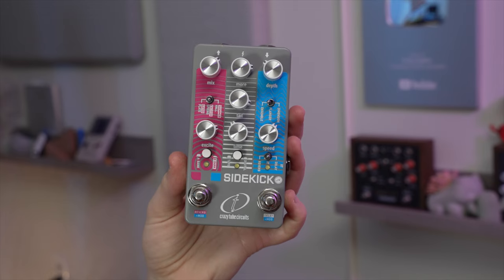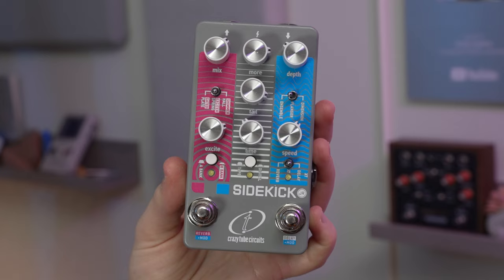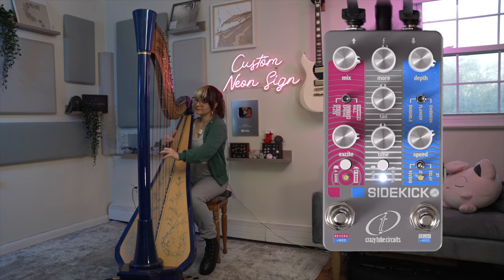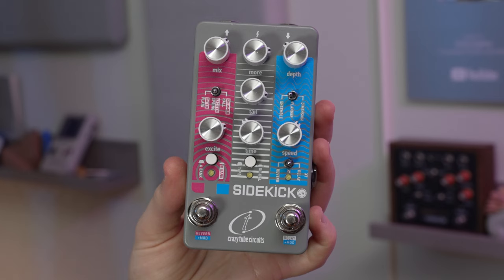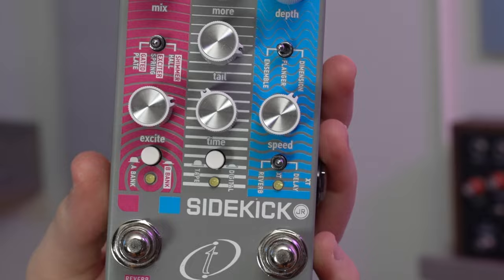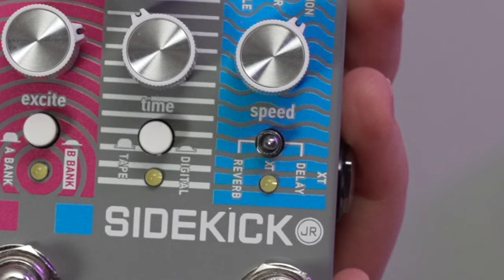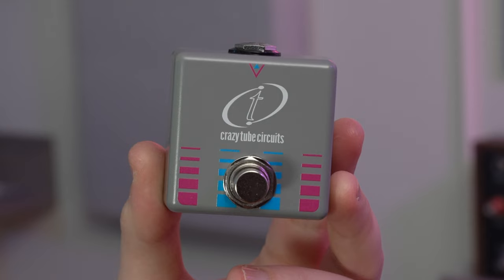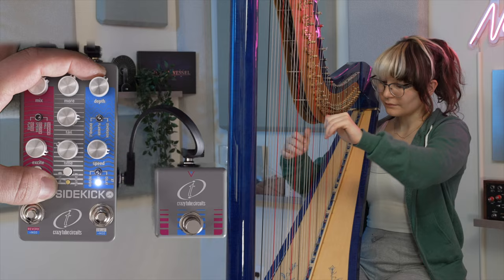Crazy Tube Circuits Sidekick Jr